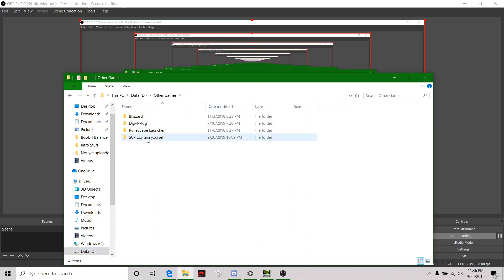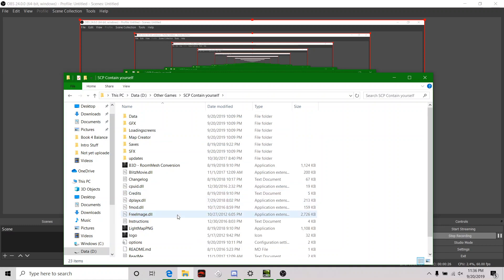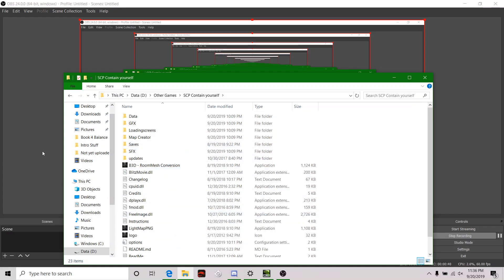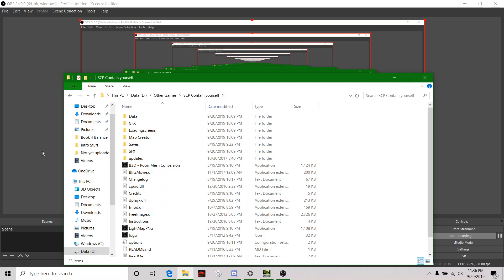SCP CONTAINMENT BREACH LIVESTREAM AT 1AM!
BE THERE OR BE SQUARE!